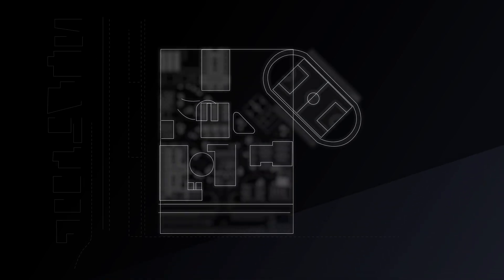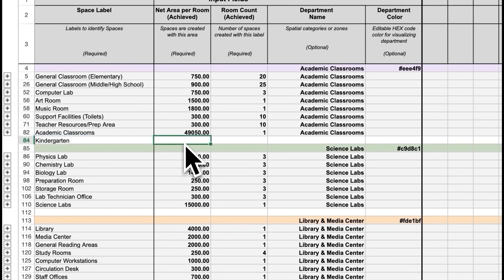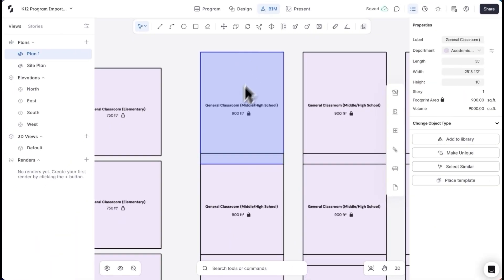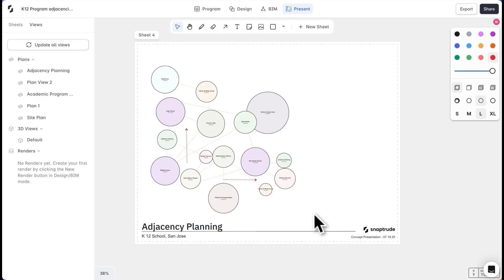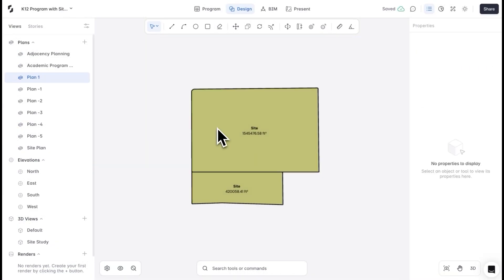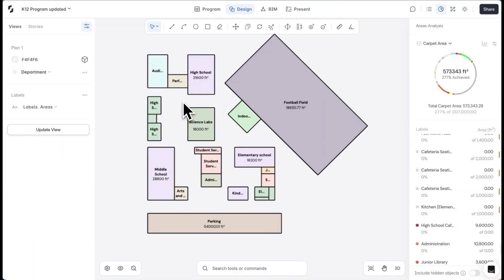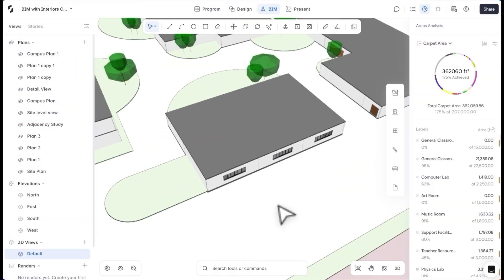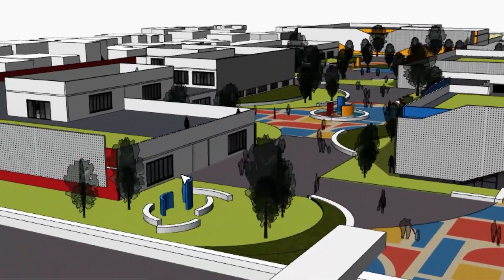Building a Complete K-12 School Concept in Snaptrude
Watch how you can take a K-12 school project from a program sheet to a detailed BIM model, all in Snaptrude.

This step-by-step workflow covers AI-powered programming, site analysis, adjacencies, massing, sustainability checks, interior layouts, and final exports to Revit.

Chapters:
0:00 Intro
0:51 Project Settings
1:17 Programming with AI
3:02 Testing layouts and occupancy metrics
3:46 Adjacency Analysis and Bubble diagrams
5:10 Site analysis: importing site, cut & fill, and sun studies
6:43 Massing design: grids, area targets, and building form
7:54 Sustainability checks: sun hours analysis
8:18 Interior layouts and BIM conversion
9:08 Campus plan and presentation sheets
9:54 Exterior facades: shading, glazing, and materials
10:43 Rendering views for presentations
11:19 Exporting to Revit for documentation
11:30 Wrap-up

With Snaptrude, you can streamline conceptual design, collaborate in real time, and move from idea to BIM in record time.